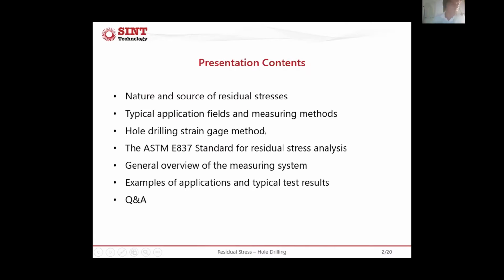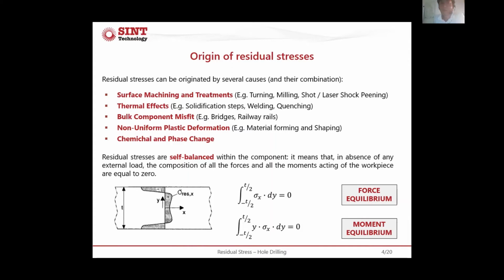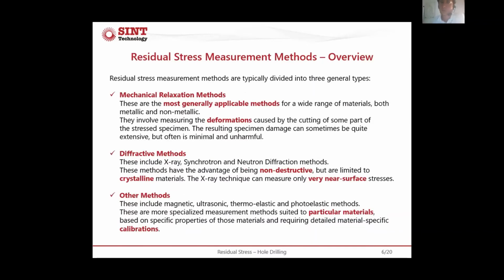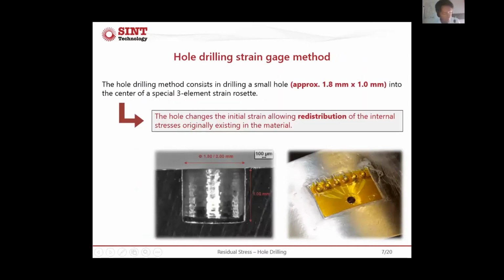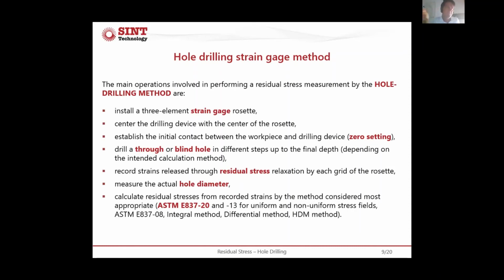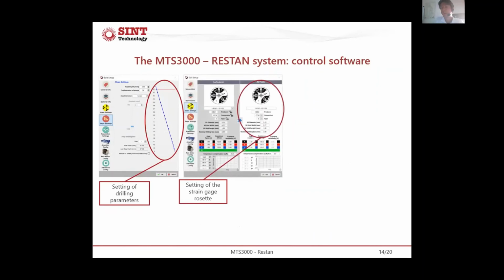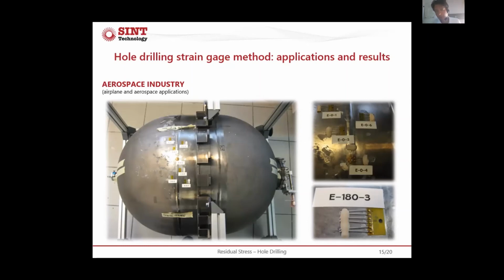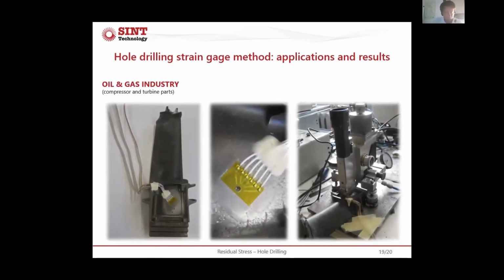220 - An Automatic System for Residual Stress Measurements by Hole Drilling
An Automatic System for Residual Stress Measurements by Hole Drilling
Alessio Benincasa, Emilio Valentini, Simone Gulisano, Enrico Boccini
1SINT Technology srl, via delle Calandre 63, 50041, Calenzano, Firenze, Italy